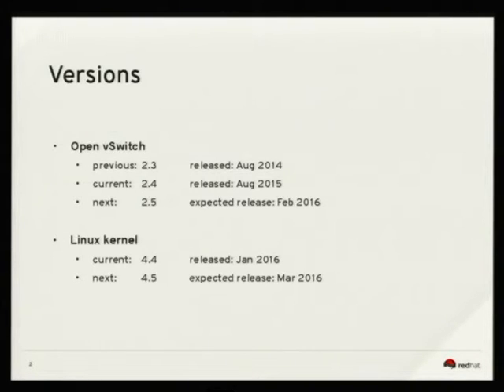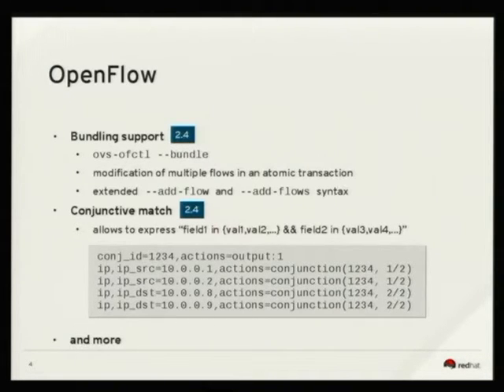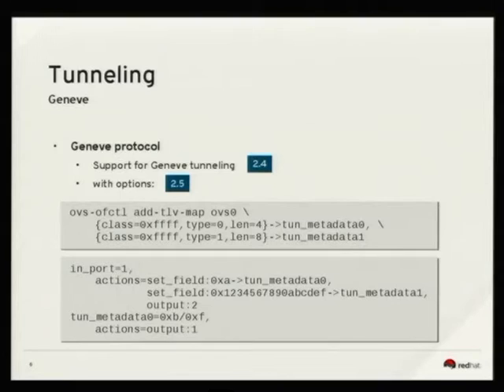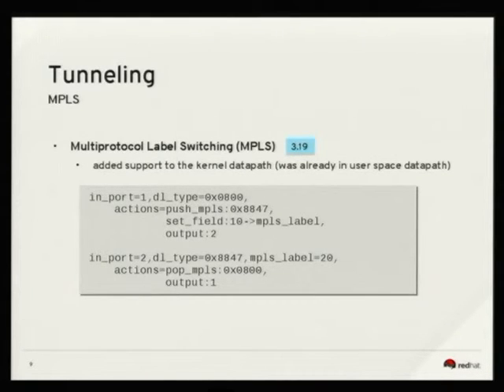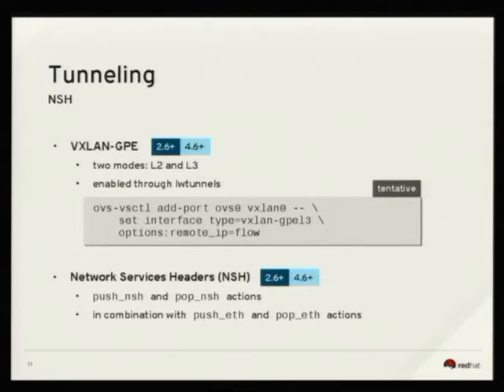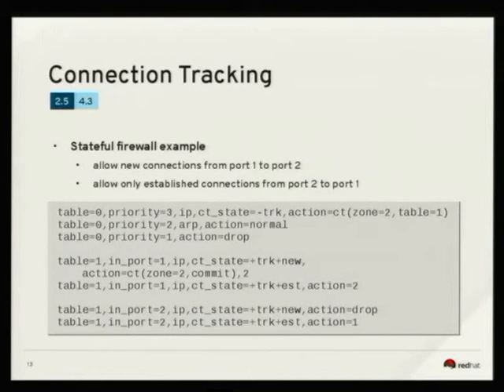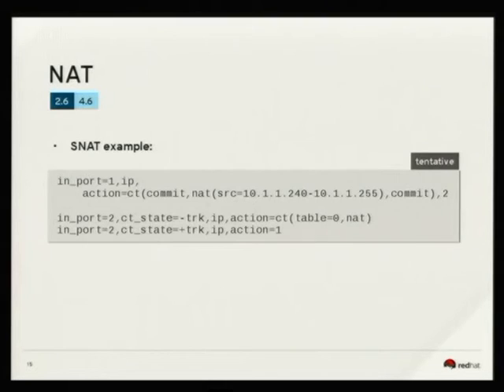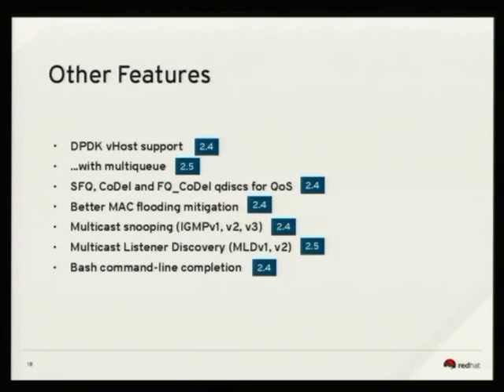New Features in Open vSwitch - Jiri Benc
In the past year, Open vSwitch have been receiving plenty of new major features useful for cloud infrastructure (Open Stack, Docker) and telco industry (NFV). Some of the features are still under development, some are ready to be used. Among the most important ones are conntrack and NAT support, conversion of tunneling code to lightweight tunnels, tunneling over IPv6, MPLS and NSH support. This talk will present the new and upcoming features with explanation, examples and usage. The new Open Virtual Network (OVN) project that is co-developed with Open vSwitch will be mentioned, too, but its detailed coverage is out of scope of this presentation.